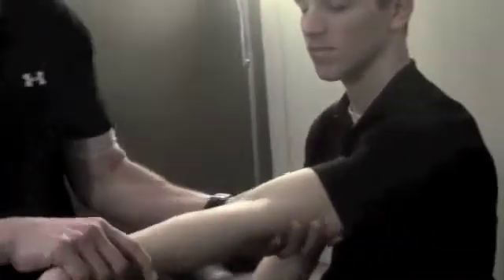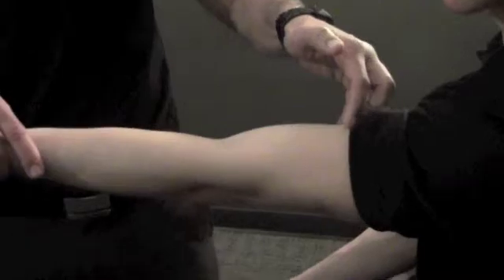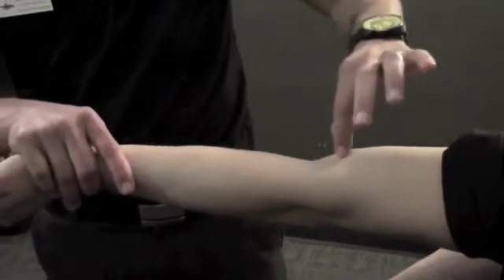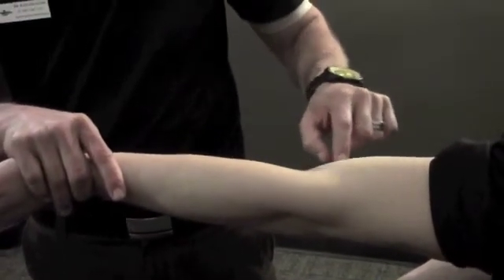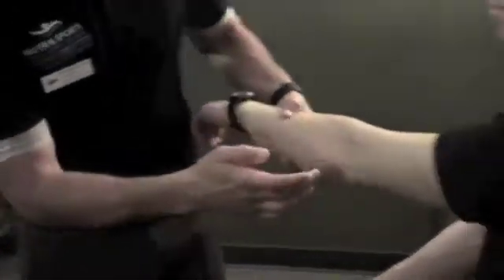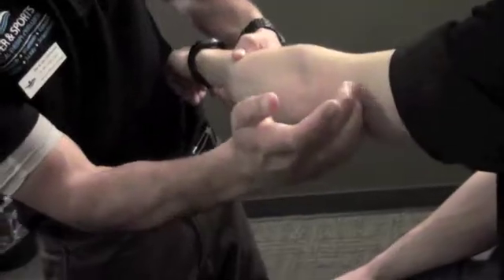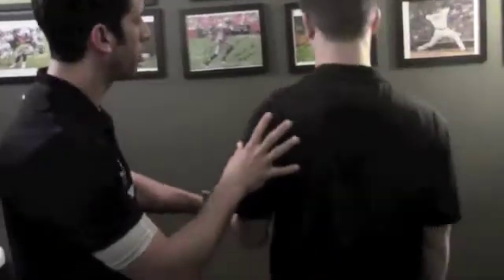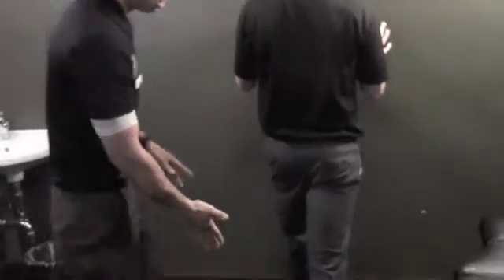Dr. Goldfarb Discusses: How to treat a muscle or tendon tear or strain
Fitnessquest10.com
Todddurkin.com
In this video, Dr. Kahl Goldfarb, Doctor of Physical Therapy, discusses Tendon and Muscle tears. He discusses different types, ways to rehab and different exercises that can be done on your own to treat these strains.